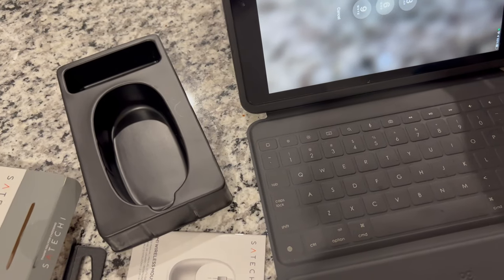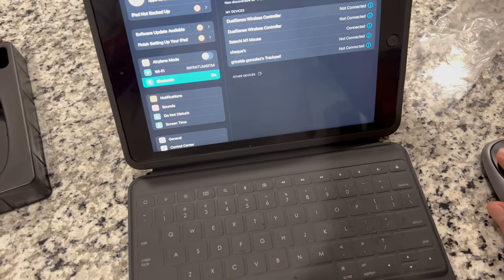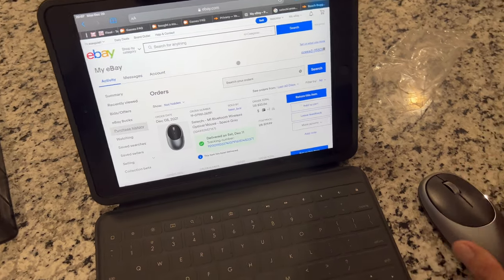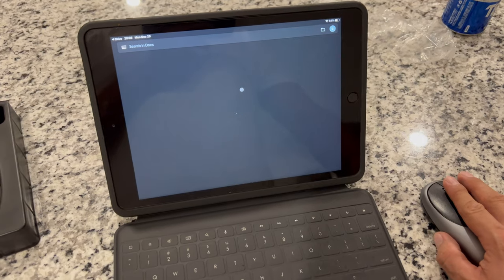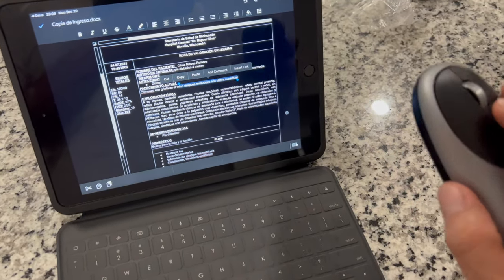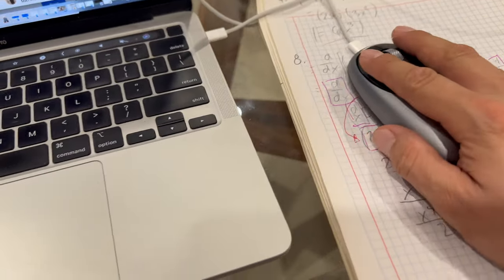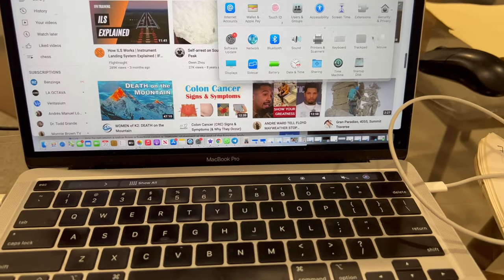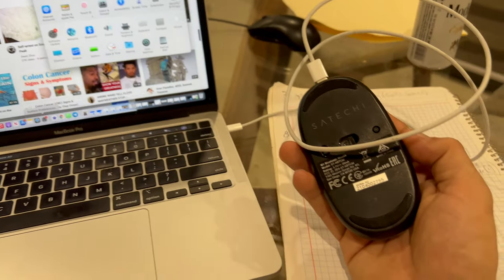satechi m1 bluetooth mouse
model ST-ABTCM
Tested on ipad 6th and macbook pro 2020
update after using for six months, scrolling ball is not that efficient or accurate, it jumps lines. Tried to fix parameters in settings with no luck with Macbook pro 2020. Gave it away... will not buy again.